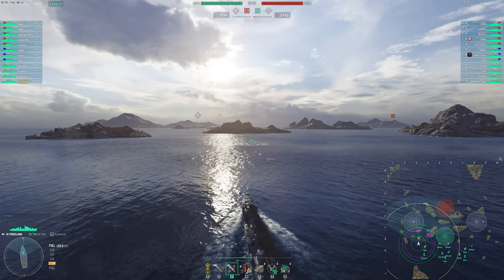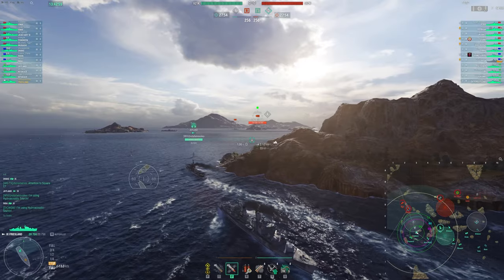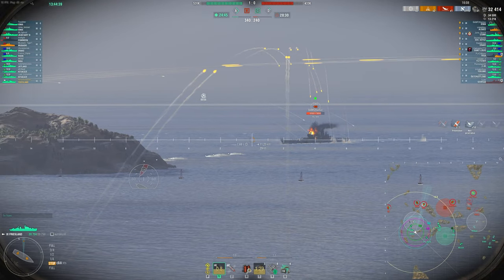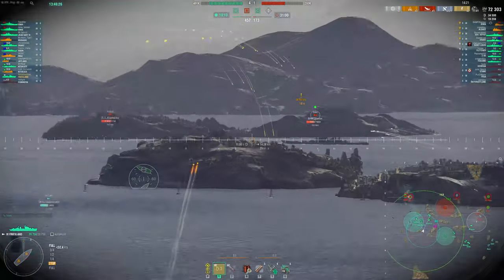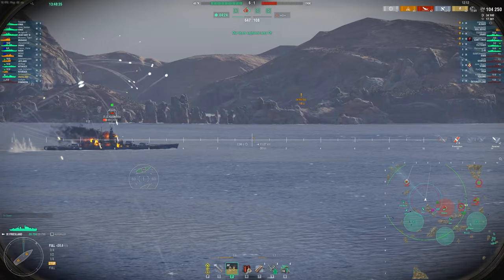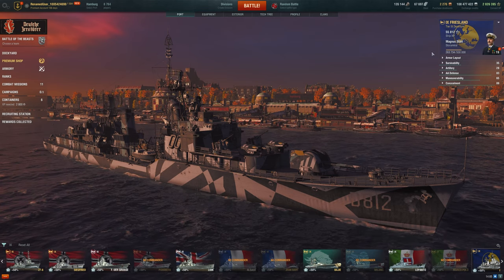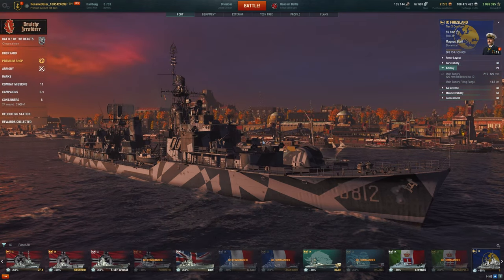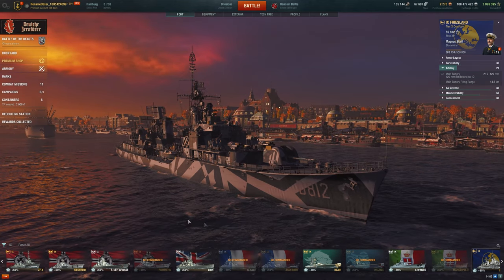The Best Free XP Ship Available | Friesland First Impressions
Finally I get to play the Friesland! Huge thank you to chief_gman! I really enjoy this ship, it is different than my usual playstyle but very fun to play. I think this is probably the best Free XP ship that is currently availible.